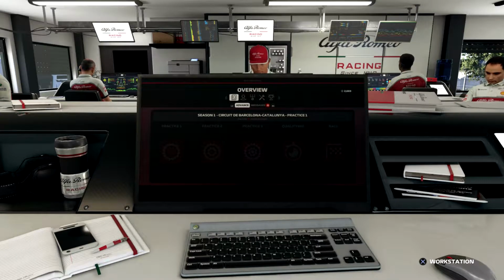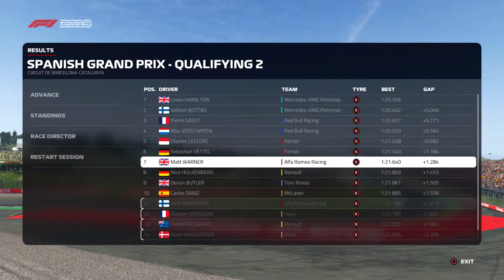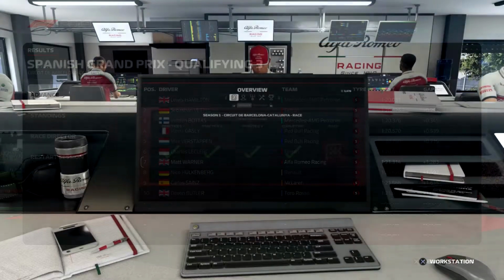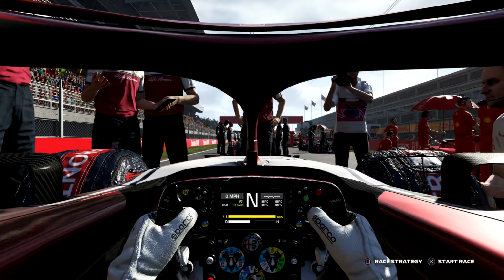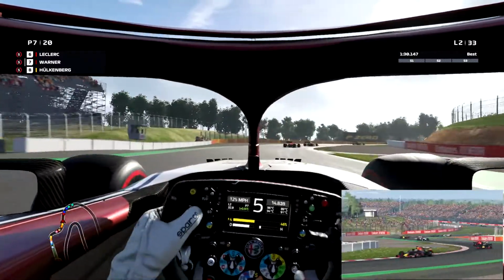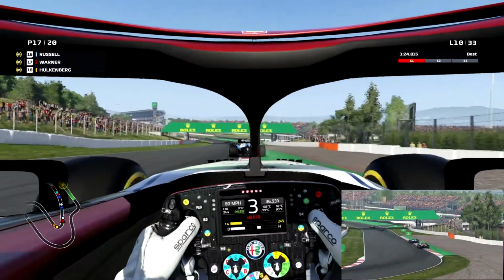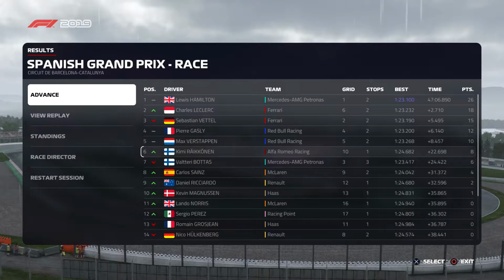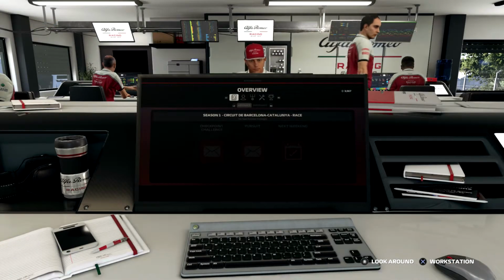F1 2019 | Career Mode S1-R5 | The Pain in Spain!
We head to sunny Spain for round 5 of my F1 2019 Career Mode series! After a difficult outing in Baku we kick off the European leg of the season with some upgrades on the car but is there a sting in the tail?